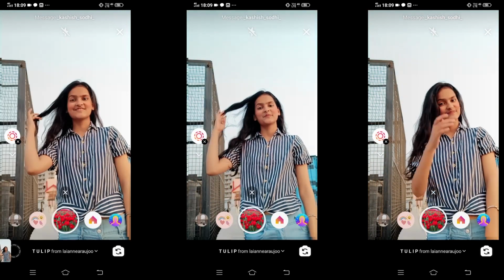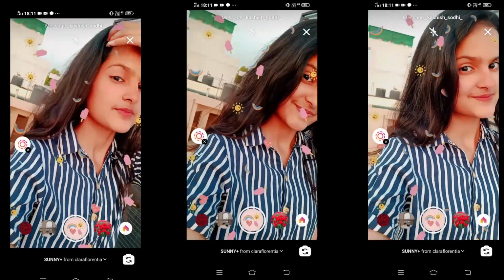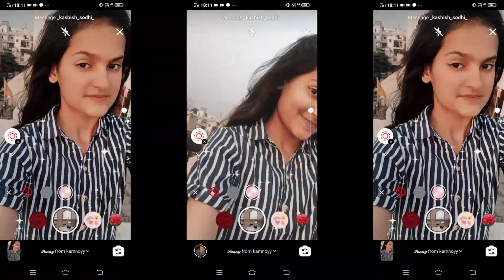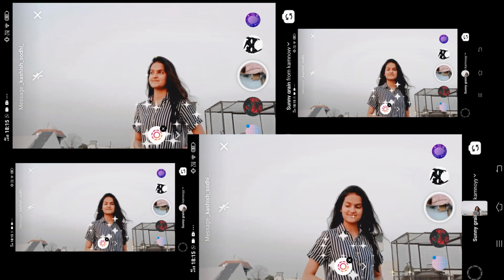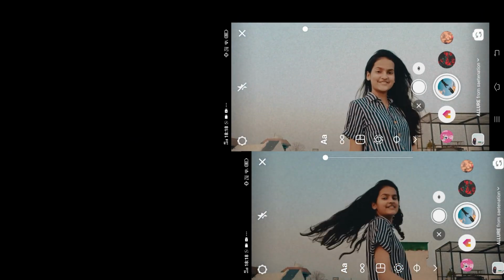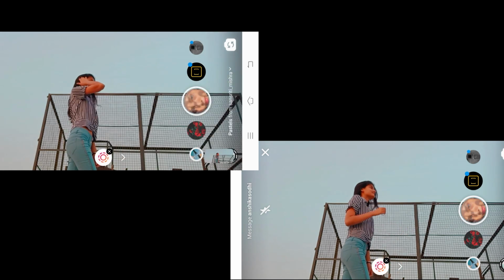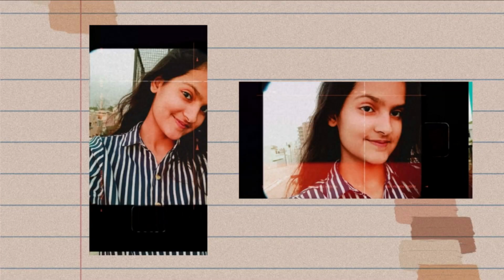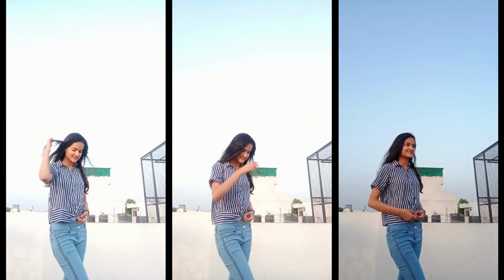Aesthetic Instagram Filters | Self Portrait Ideas | Photo Hacks | Kashish Sodhi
Aesthetic Instagram Filters | Self Portrait Ideas | How I Click My Own Pictures | Photo Hacks
I'll be doing the punishments in my next video! I had already shot this video so posting it before the punishment video!

Share it with all your Instagram friends!

photo hacks 5 minute crafts,
photo hacks at home,
photo hacks for instagram,
photo hacks at home easy,
photo hacks at home alone,
photo hacks android,
photo hacks by 5 minute craft
photo ideas at home,
photo ideas at home with phone,
photo ideas for instagram,
photo ideas for girls,
photo ideas for instagram at home,
photo ideas at home for girls
self portrait photography,
self portrait,
self portrait photography using phone,
self portrait ideas,
self portrait photography ideas
self portrait photography,
self portrait,
poses for girls